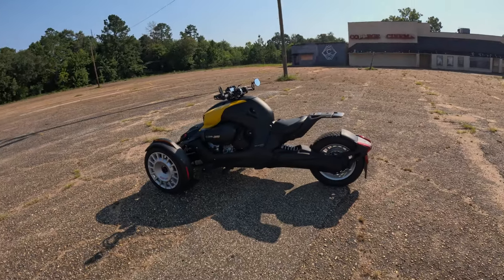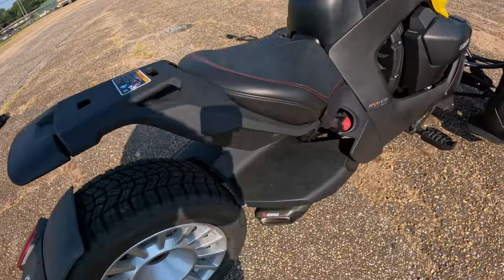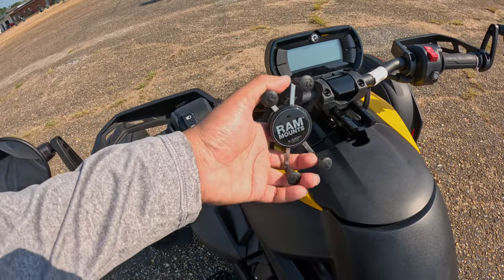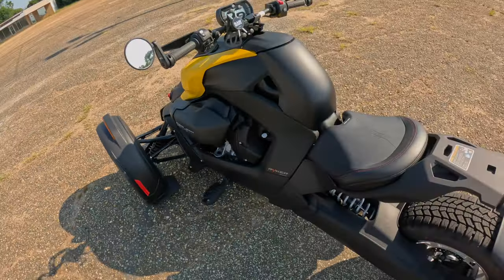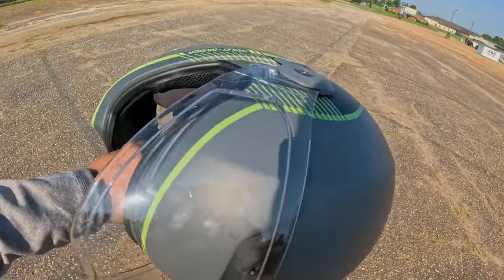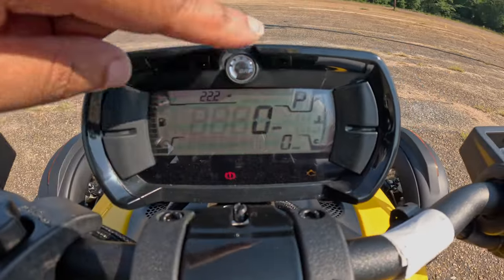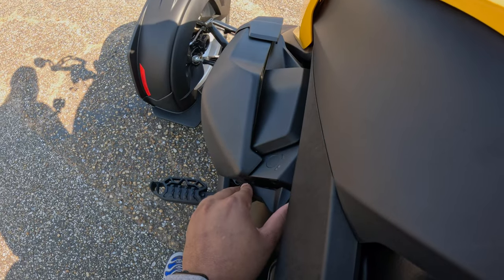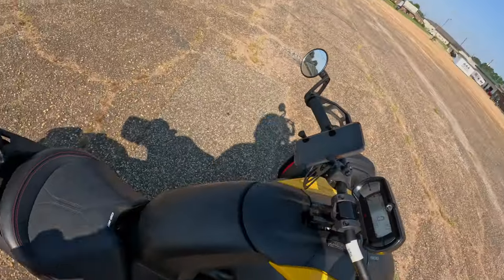FIRST TIME RIDER !!! I GOT A CAN-AM RYKER RALLY 900